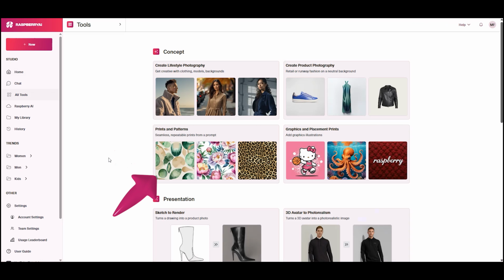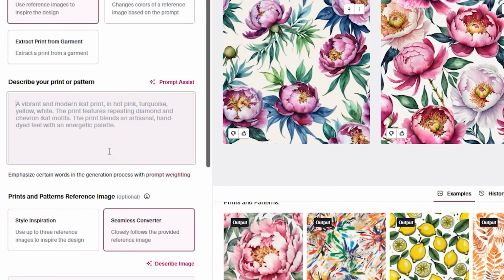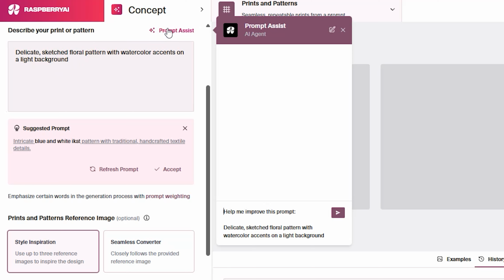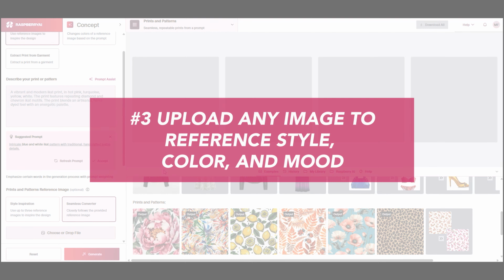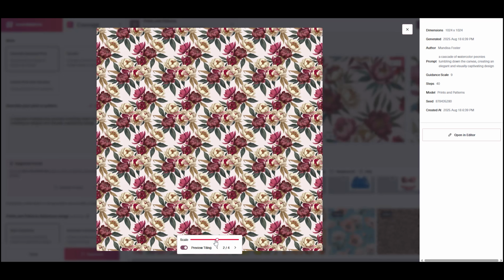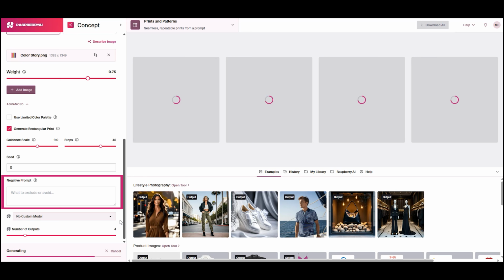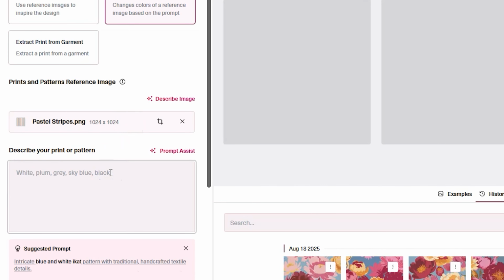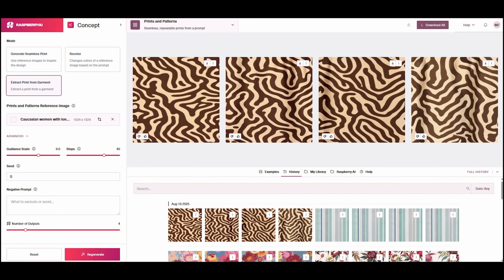Raspberry AI Prints & Patterns | From Prompts to Seamless Prints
✨ In this tutorial, we’ll walk through Raspberry AI’s Prints & Patterns tool: your all-in-one solution for creating seamless, repeatable textile prints with the power of generative AI.
Whether you’re starting from a simple text prompt, refining with Style Inspiration, creating repeats with Seamless Converter, or even extracting prints directly from garments, Raspberry AI makes it easy to design patterns in minutes.
👉 In this video, you’ll see how to:
• Generate seamless prints from text prompts
• Use Style Inspiration to blend references and color palettes
• Turn flat images into repeats with Seamless Converter
• Extract prints from garments to reuse in new designs
🎨 Perfect for fashion designers, textile artists, and creative teams, Raspberry AI gives you the creative edge to move from concept to collection faster than ever.
The future of fashion design & The design assistant you deserve | Use Raspberry AI to precisely visualize trends, fabrics, trims, prints, stitch details, and silhouettes. Check out Raspberry AI at raspberry.ai and watch our whole YouTube onboarding series

00:00 Intro
00:25 Getting Started
01:12 Seamless Converter
01:53 Style Inspiration
02:28 Prompting with Describe Image and Prompt Assist
04:23 Multiple Reference Images
04:51 Preview and Download Options
06:27 Recolor
07:49 Extract Print from Garment
08:37 Wrap Up